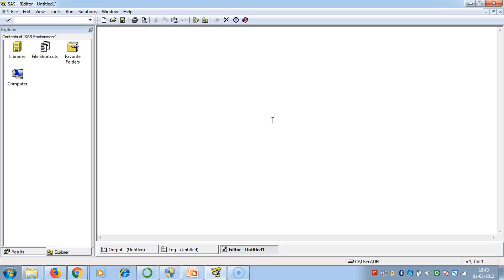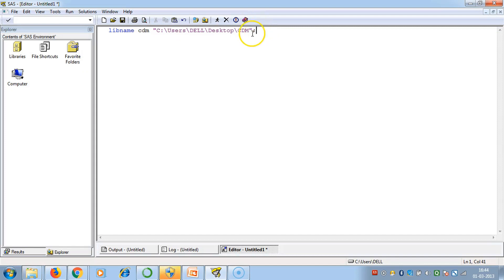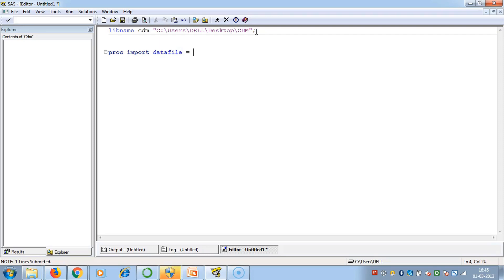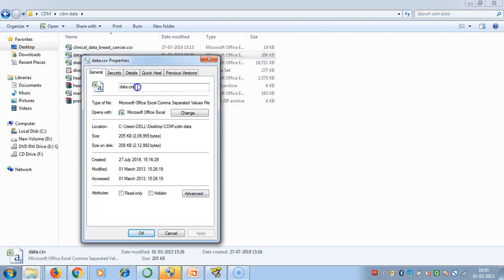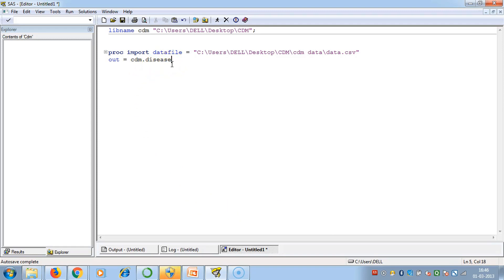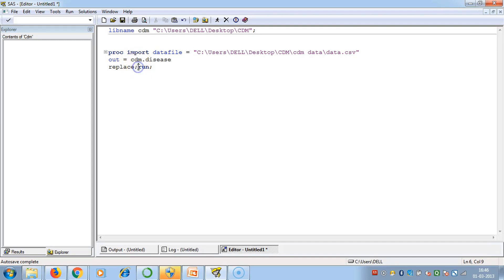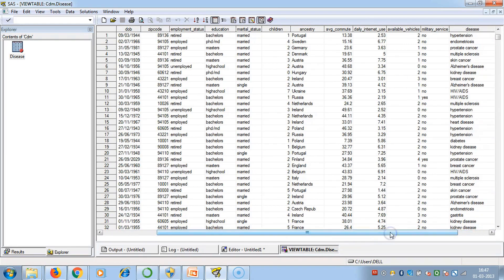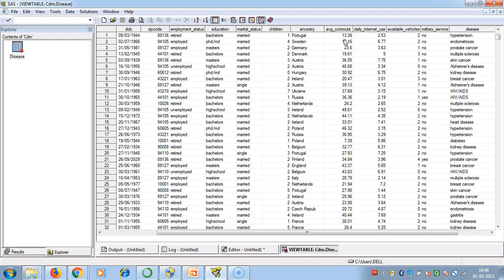Accessing Clinical Data || Clinical Data Management Using SAS || Updegree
In this video, I'll provide an overview of Accessing Clinical Data

⭐ Our Popular Playlist You Can Watch ⭐